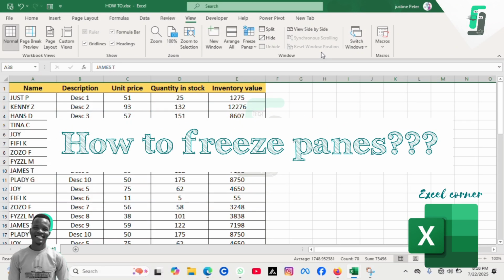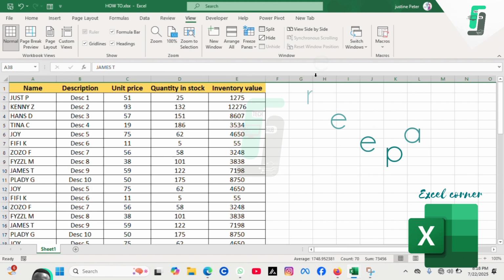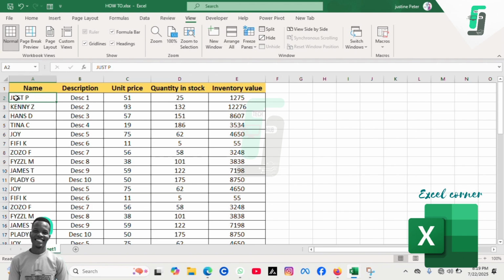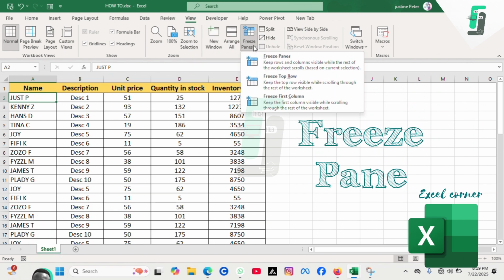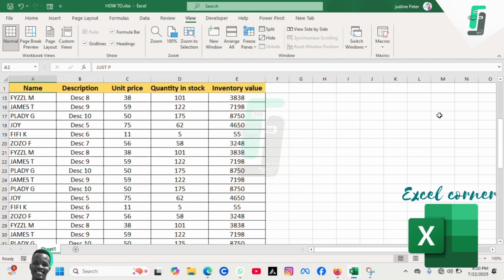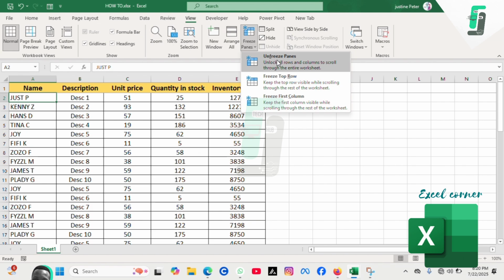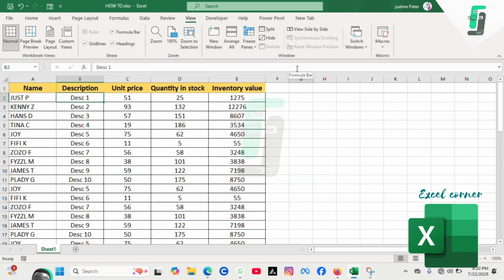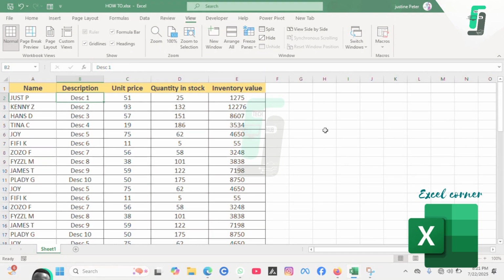How to Freeze Panes in Excel | Keep Rows & Columns Visible Easily!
Learn how to freeze panes in Excel to keep your headers or specific rows and columns visible while scrolling. This quick tutorial shows you step-by-step how to use the Freeze Panes feature to improve your spreadsheet navigation and productivity. Perfect for beginners and anyone working with large Excel files!